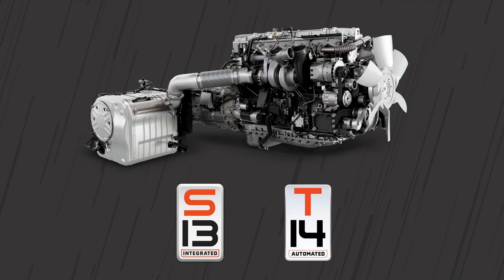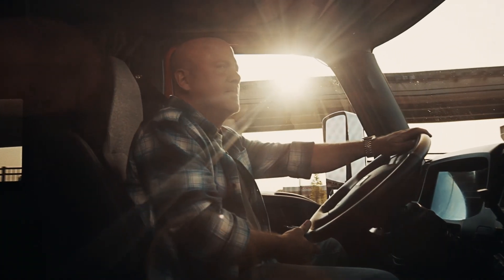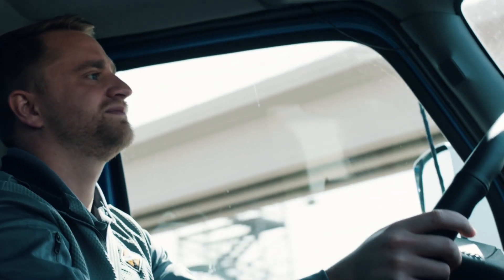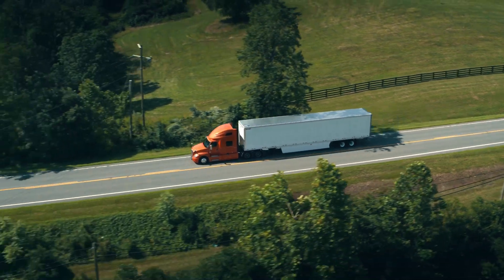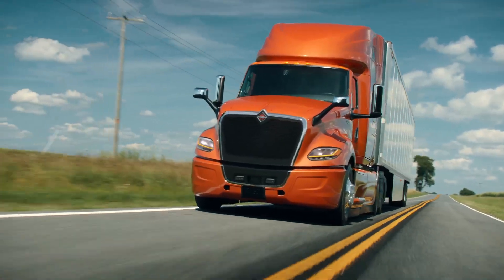Eco-Coast with International® S13 Integrated Powertrain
Shift What's Possible with the International® S13 Integrated Powertrain and learn more about Eco-Cost, a unique feature that provides improved fuel economy and lowers total cost of ownership.